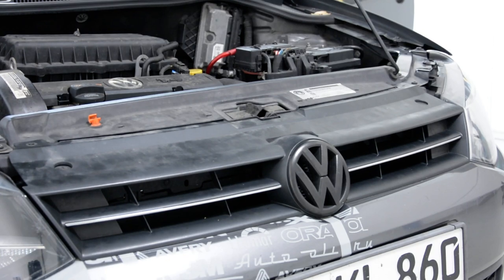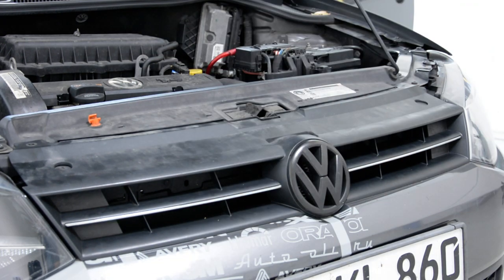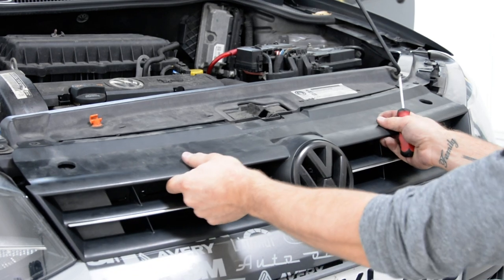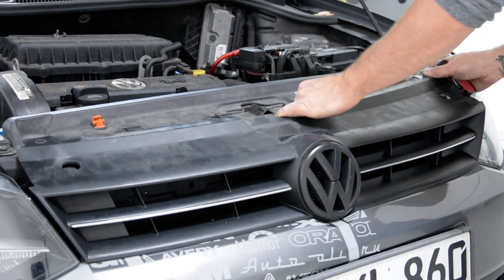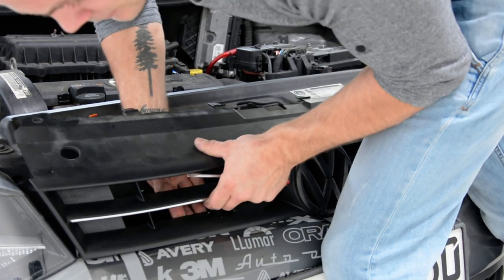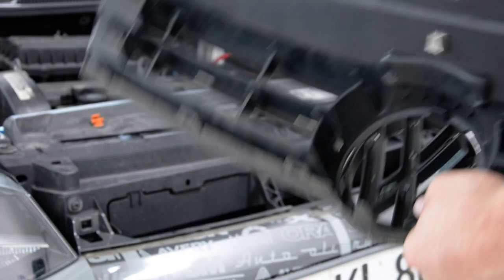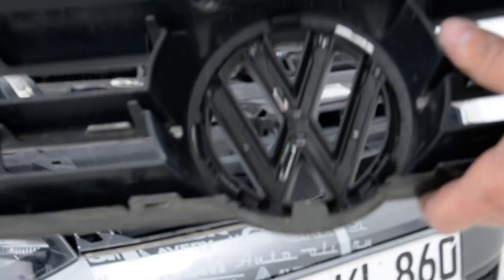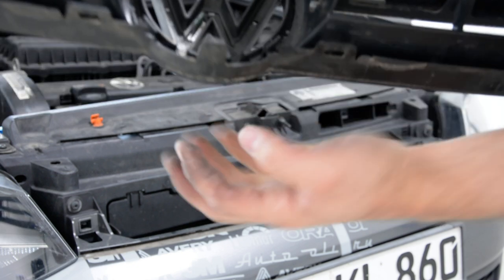VW polo 6r grill and VW Emblem removal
Here is how you remove the front grill and the front vw badge from a vw polo 6r 2011. Here is what removal tools i use  :

With this camera I recorded this video:

Here is what   socket set I use :

Plastic removal tool:
-11 pieces removal tool set (I have bought this one for almost 3 years and I still use it)
-22 pieces removal tool set
-7 pieces ceap removal tool set

Torx:
-Torx Screwdriver Set from T5 to T30

Small Electric Drill Cordless Screwdriver:

Flexible Magnetic Pick Up Tool:

LED Flashlight:

Here are some cheap tools that I use daily in my workshop:

Plastic removal tool:
-11 pieces removal tool set (I have bought this one for almost 3 years and I still use it)
-22 pieces of a removal tool set
-7 pieces of cheap removal tool set

LED Flashlight:

Infrared Thermometer: